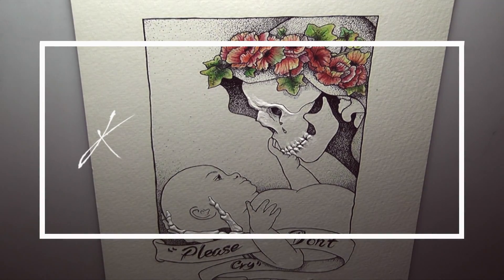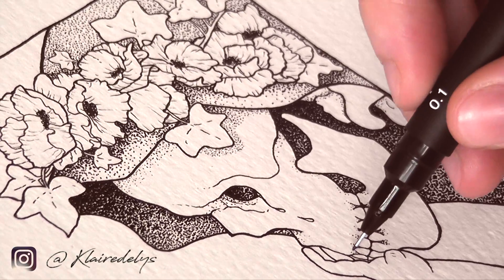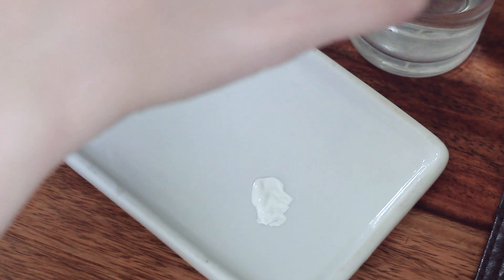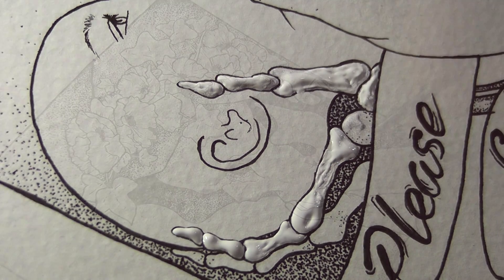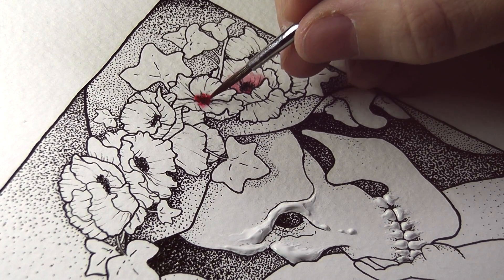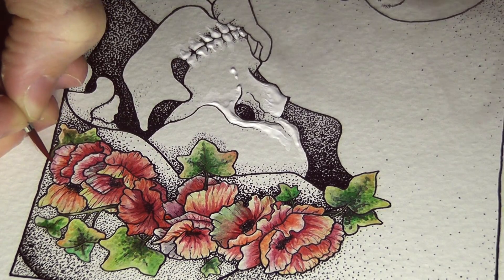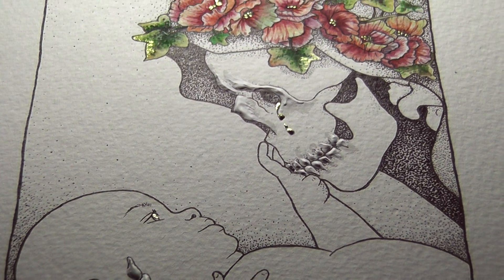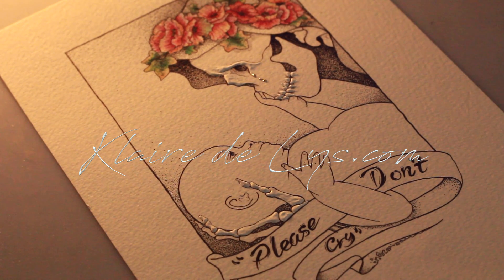Please Don't Cry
Or if you wanted a print, t-shirt or other merch with this design you can find that

What I used:

-Cold Pressed Paper

-Uni Pin Pens in the sizes 0.05, 0.3 & 0.1

-Travel Paintbrushes

-Watercolours (I used two different sets. A custom made one
and the Winsor and Newton travel palette